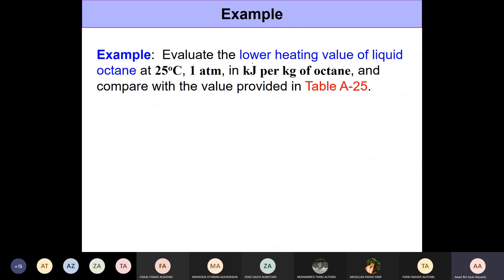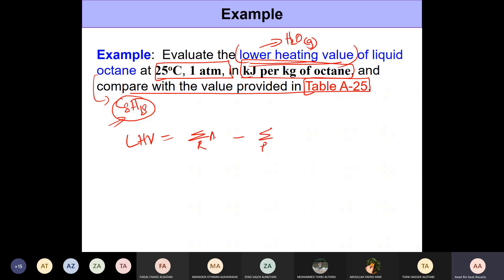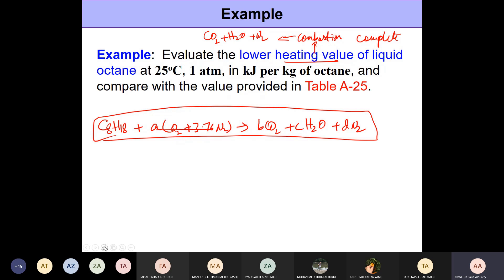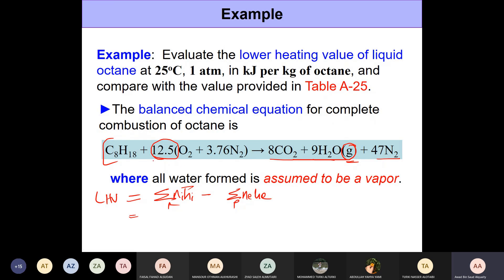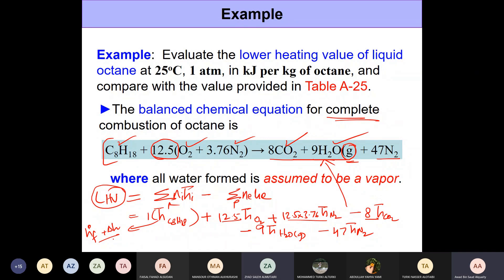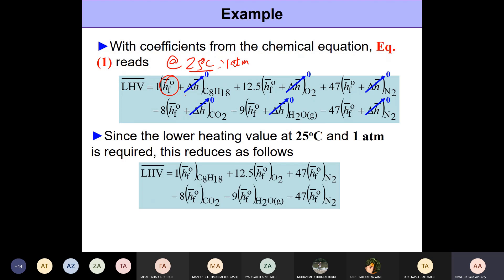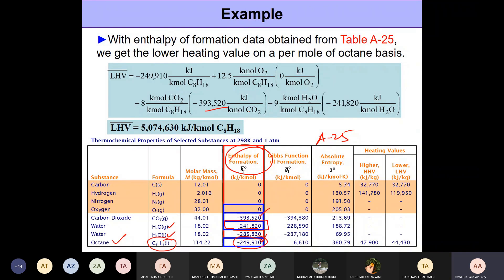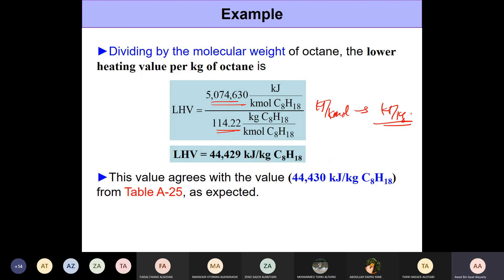Thermodynamics Solved Example: Lower Heating Value for Fuels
Solved example with detailed steps to calculate the lower heating value for liquid octane.